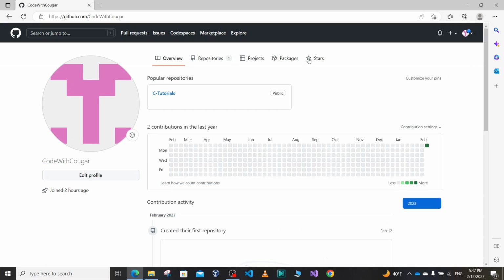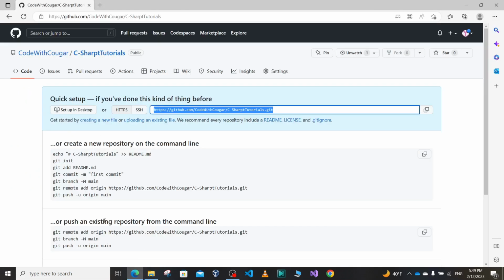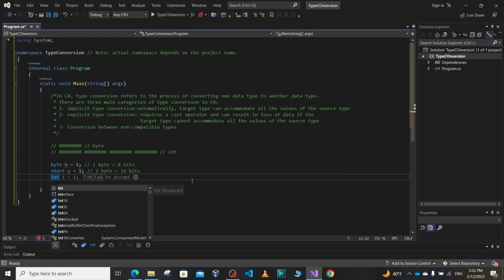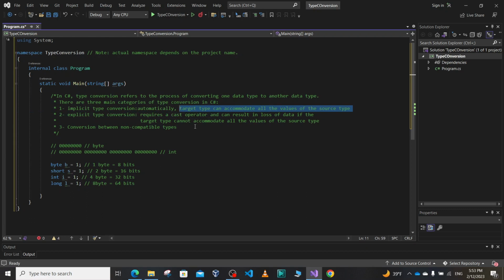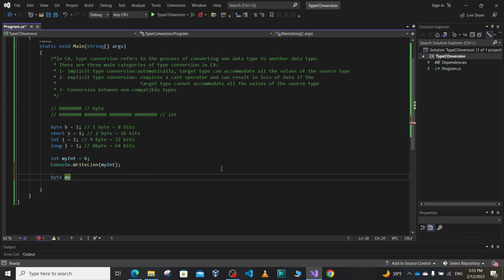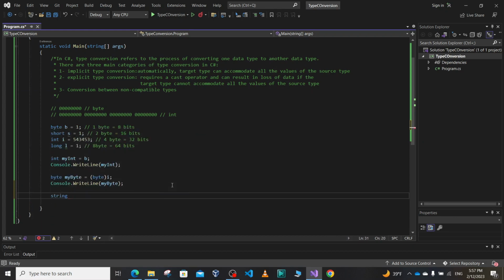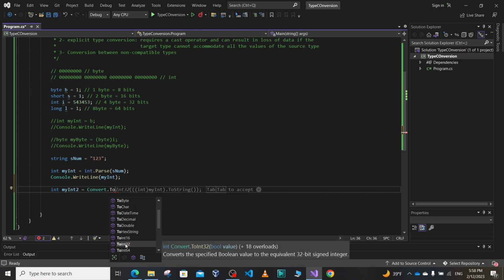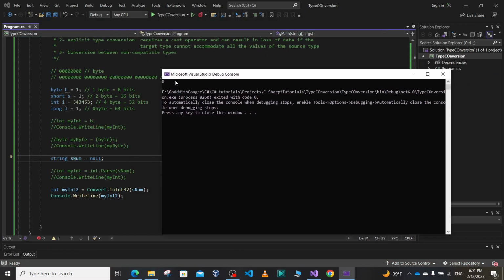Type Conversion in C# | Type Casting in C#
In C#, type conversion refers to the process of converting one data type to another. There are two types of type conversions in C#: implicit and explicit.

Implicit conversions are performed automatically by the compiler and do not result in data loss. For example, converting from a smaller data type like int to a larger data type like long is an implicit conversion.

Explicit conversions, on the other hand, require the programmer to perform an explicit typecast. This type of conversion can result in data loss if the target data type is not large enough to hold the value being converted. For example, converting from a larger data type like double to a smaller data type like float is an explicit conversion.

The Convert class and the System.Convert class can also be used to perform type conversions in C#. For example, the following code converts an integer to a string:

string numberAsString = Convert.ToString(number);

It is important to be mindful of the potential for data loss when performing explicit conversions, and to validate the results of the conversion to ensure that the expected values are produced.